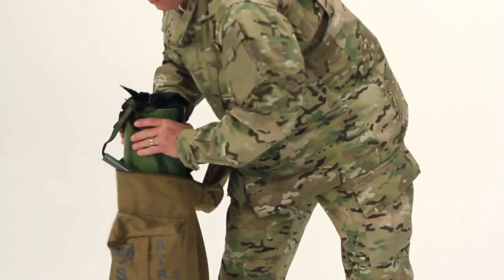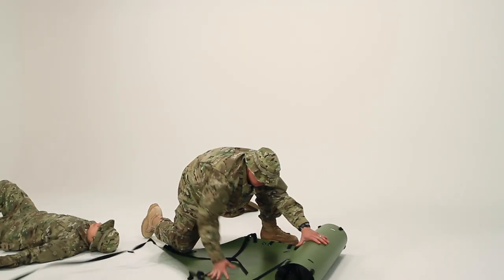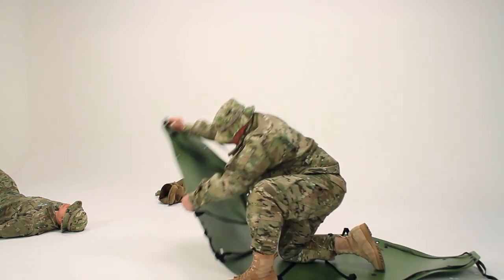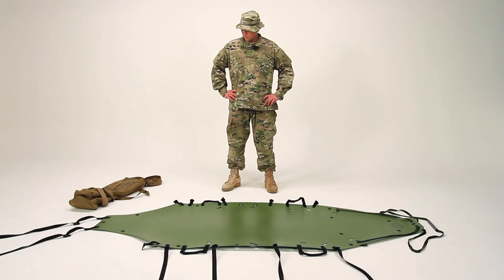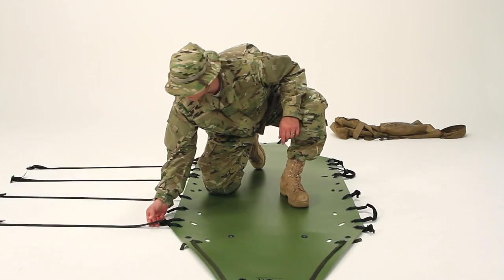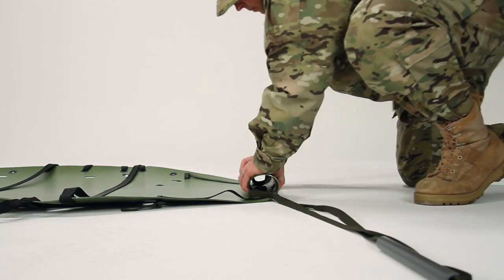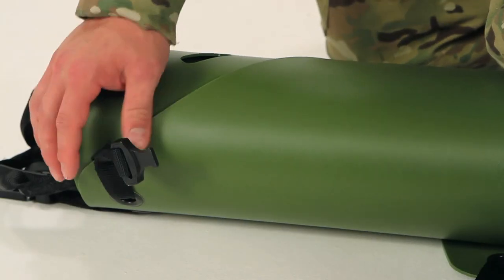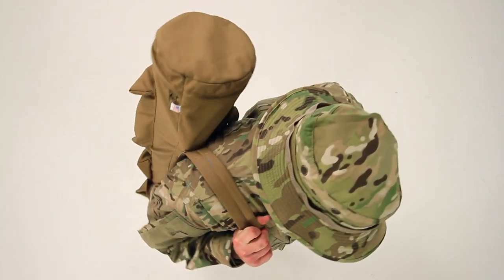[Skedco] Rolling And Unrolling A Sked